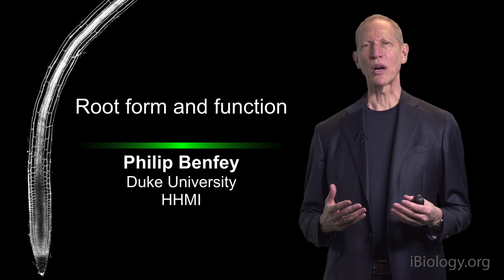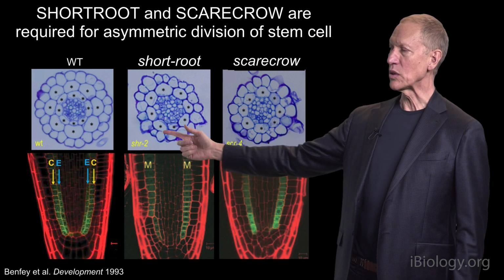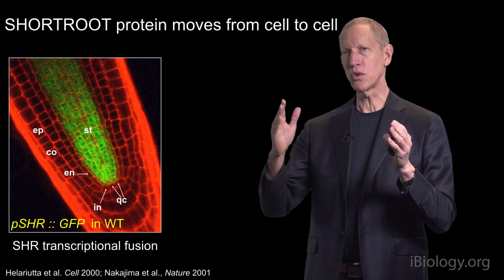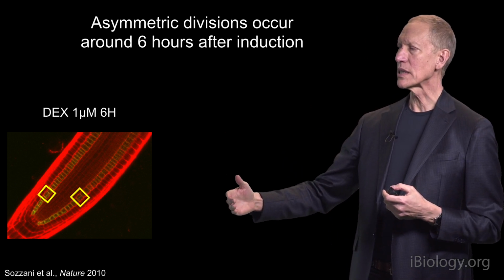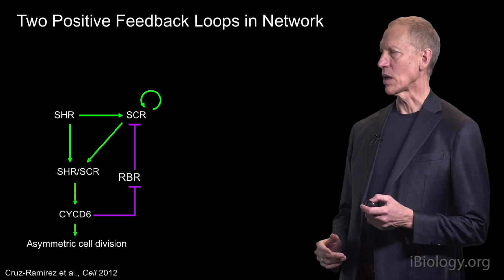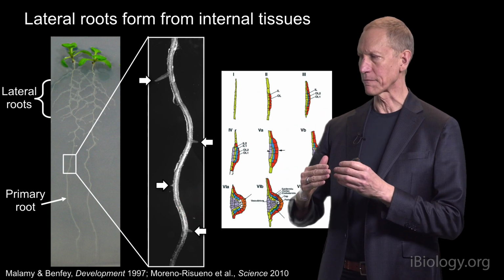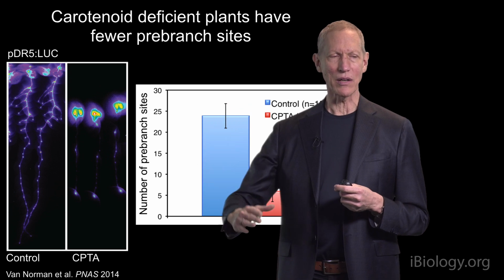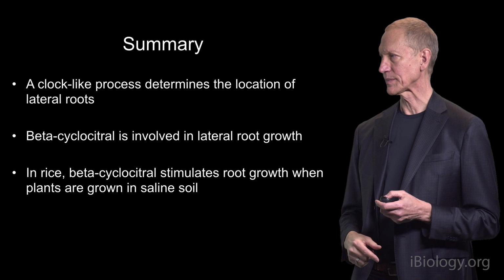Philip Benfey (Duke, HHMI) 2: Root Form and Function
Philip Benfey gives an overview of plant genetics and the cellular differentiation pathway that takes stem cells to organized tissues in the roots of plants.

In his first talk, Benfey gives an overview of root genetics and his work to identify genes that are involved in the process that takes a stem cell to a differentiated tissue. He explains how mutant Arabidopsis plants with shorter roots helped his lab understand how specific genes are expressed and function in plant roots. He reveals how a protein encoded by a gene called SHORTROOT moves from the vascular tissue to the endodermis to induce expression of another gene called SCARECROW. This whole complex is the on-off switch that causes certain root cells to divide and differentiate properly. Benfey also talks about how these genes can be used to change cell identity.

In his second talk, Dr. Benfey dives even further into the cellular differentiation pathway of plant roots. He provides an explanation of the signaling pathway that activates positive feedback and feed-forward loops that impact the organization of cells as the root develops. He also covers how roots function as they spread through soil and how a chemical compound his lab identified can help roots grow through saline soil.

Speaker Biography:
Philip Benfey is a Professor of Biology at Duke University and an Investigator at the Howard Hughes Medical Institute. He completed his Ph.D. at Harvard University (1986) and earned a B.S. from the University of Paris (1981). Dr. Benfey uses genetic and genomic techniques to understand the development of plant roots, which provides insight into the process of stem cell function and the pathway to differentiation. Visit his lab website to learn more about his research: